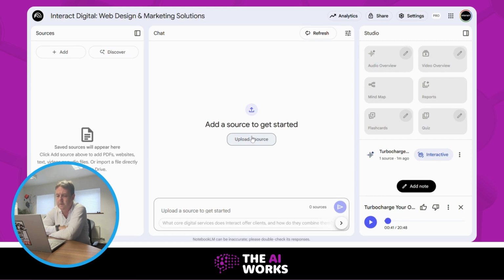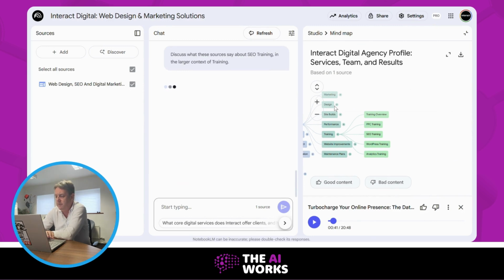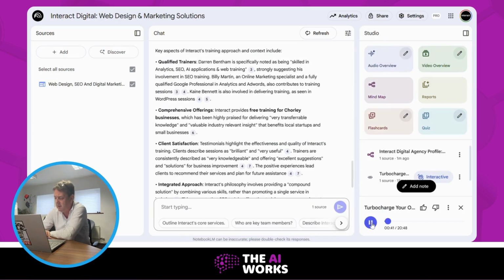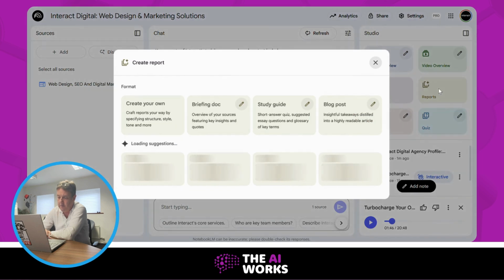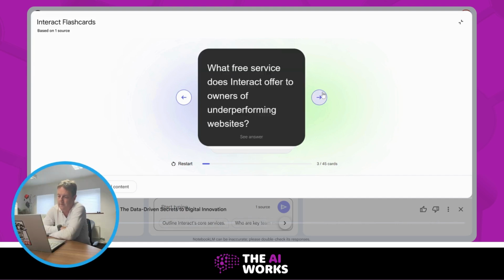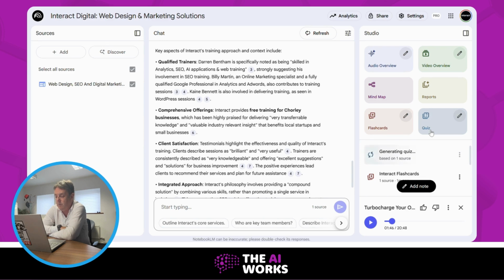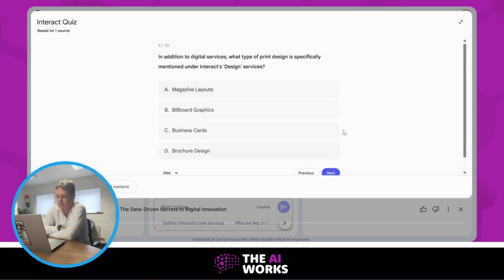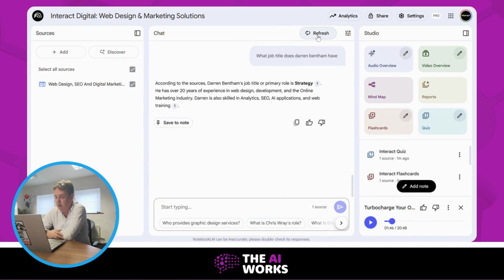Google NotebookLM Demo | How to Summarise Data & Learn Faster with AI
Discover how to use Google NotebookLM, a powerful AI tool, to simplify research, summarise complex information, and accelerate learning.

In this demo, Darren Bentham (Director of Interact Digital and its Sister Company, The AI Works) shows you how to:

-Summarise large documents and datasets
-Create FAQs and quizzes to test knowledge
-Turn content into an interactive AI-driven podcast
-Support smarter decision-making with AI

Want to learn how AI can support your business?
We offer a free 1-hour AI consultancy session.